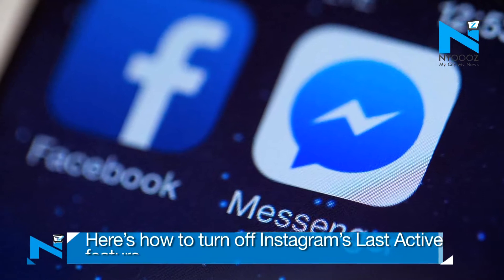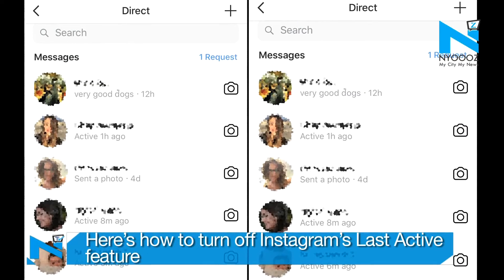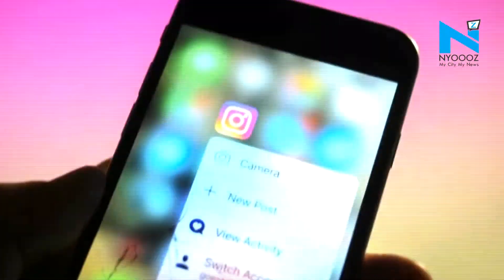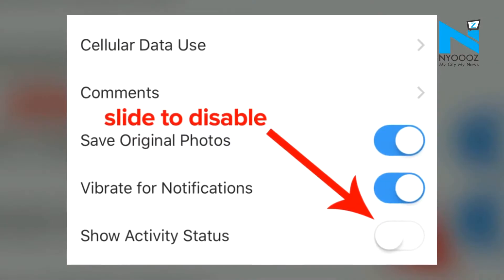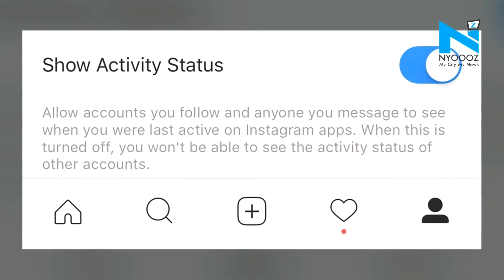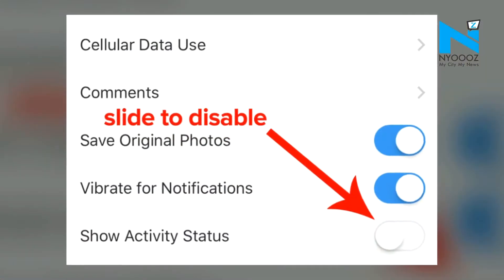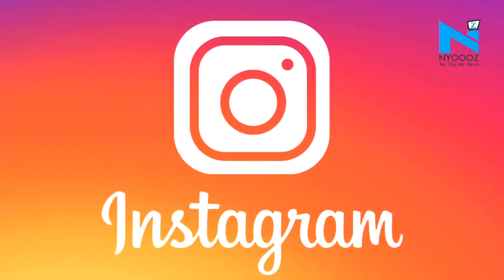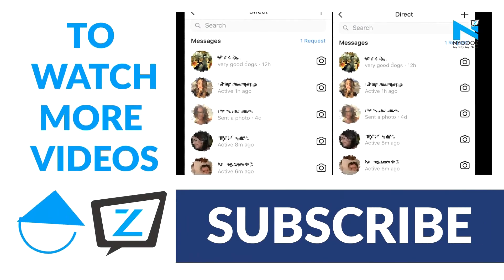Here’s how to turn off Instagram’s Last Active feature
Just like Whatsapp and Facebook Messenger, photo sharing social media app Instagram has started showing users when their friends are online or were last active on their network in the Direct Message option.

NYOOOZ TV Videos - Dedicated to bringing you the latest and best in politics, sports, current affairs and entertainment world. From traditional sports like cricket to best Bollywood entertainment news, NYOOOZ TV is a must watch for news updates.